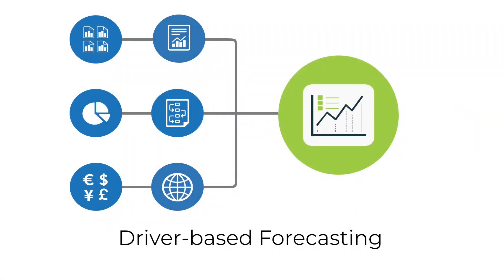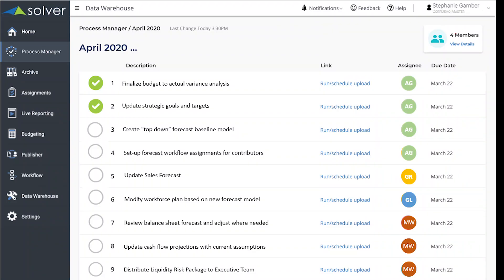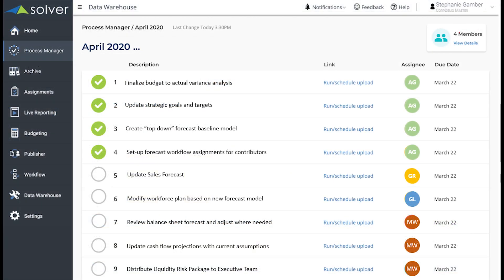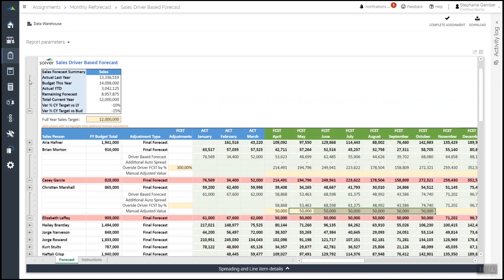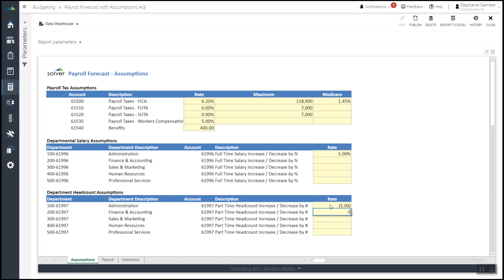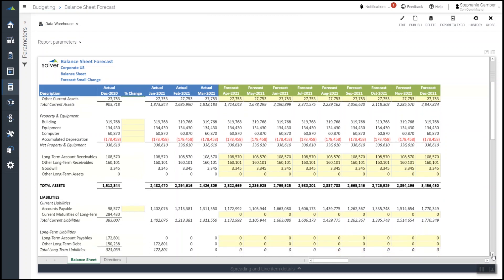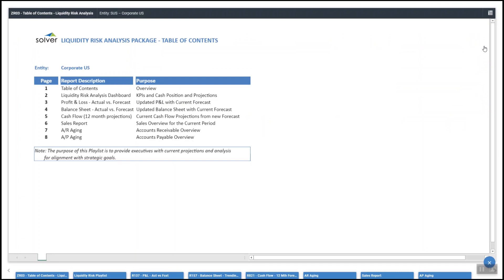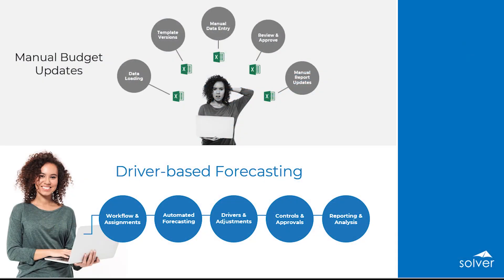Driver-Based Forecasting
With a driver-based forecast model, companies can quickly gain near real-time visibility into projected performance and model the outcomes of different business and economic scenarios.